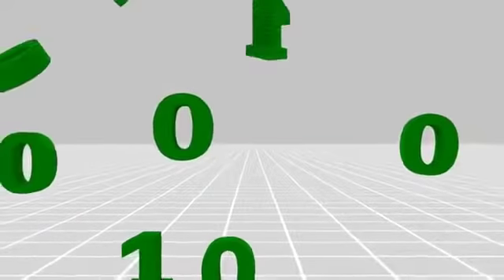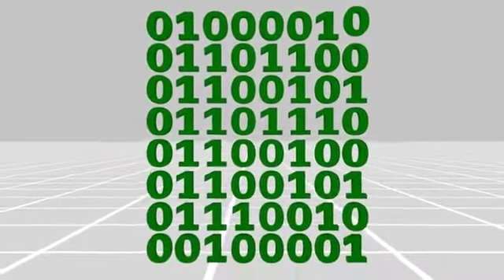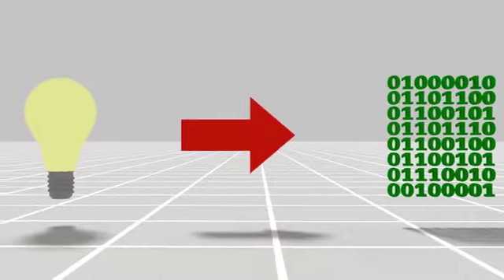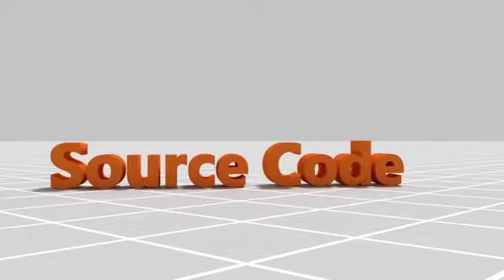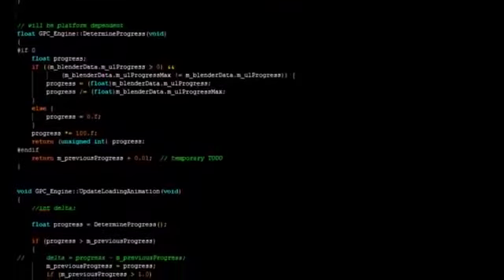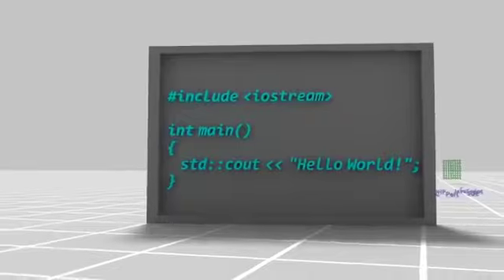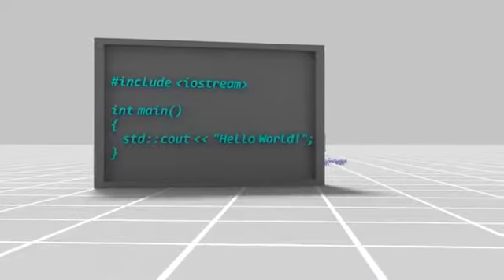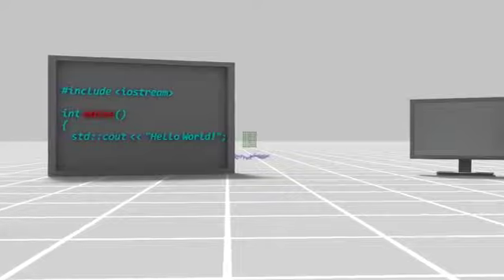Basic of software